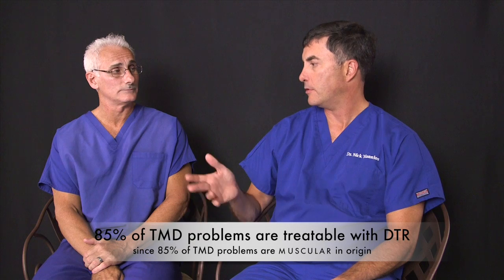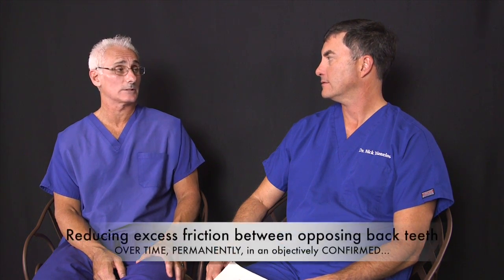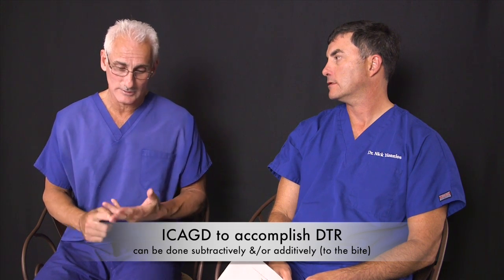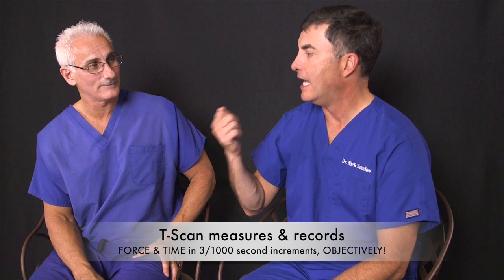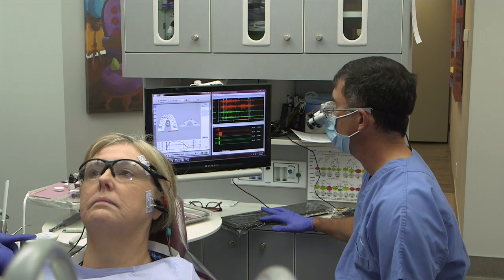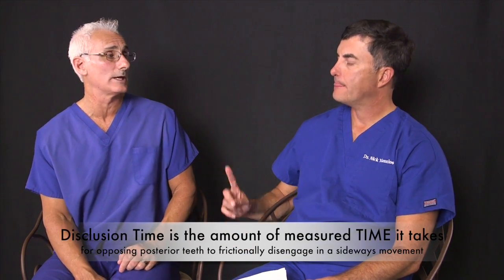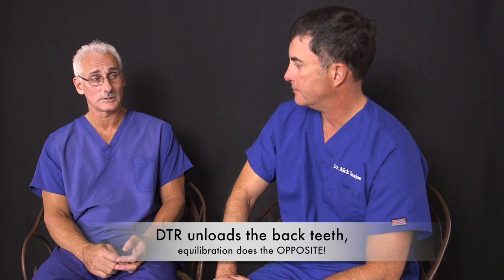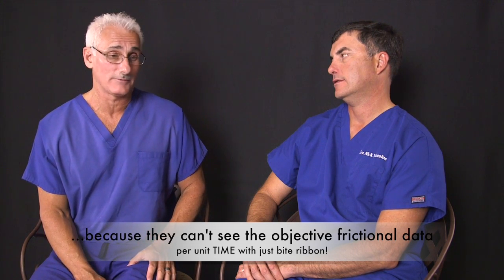TMJ Pain Addressed 85% of the Time! THE Definitive TMD & DTR Documentary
In this documentary, Dr. Robert Kerstein and Dr. Nick Yiannios discuss the usefulness of DTR (Disclusion Time Reduction) therapy for TMD patients.  Designed for anyone who wants to learn about this highly successful, hi-tech "TMJ" procedure. Topics addressed are:
1)  Why splints are not needed for TMJ patients 85% of the time
2)  How friction in the dynamic bite causes TMJ pain & how DTR can eliminate this pain most of the time
3)  Why muscular TMD issues cause 85% of the pain that TMJ patients experience, and how DTR can help most all of that 85%
4)  Why it's critical to ascertain the status of both of the patients TMJ's-objectively, with digital metrics
5)  How many visits it takes to accomplish DTR
6)  How long it takes a patient to respond to the DTR therapy
7)  How to screen the patient to know if they are a DTR candidate
8)  The role of the lateral pterygoid muscles in the TMJ patient
9)  Why lactic acid is important for TMD patients
10) How the TM disc can become damaged
11)  Splints and Centric Relation, or not
12)  Ear issues & DTR (tinnitus vs. sharp pain)
13)  Headache resolution after DTR
14)  Cure TMD with DTR?
15)  The ICAGD Occlusal (bite) Adjustment defined & described
16)  Is DTR therapy painful?
17)  Is the bite related to TMD?
18)  Do you need local anesthetic for DTR?
19)  Insurance coverage for DTR?
20)  Where can you have DTR done?
21)  Why are so few doctors knowledgable about DTR?
22)  30 years of scientific research validating DTR
23)  The T-Scan and its usefulness in dental medicine
24)  The gross inaccuracy of bite ribbon
25)  Usefulness of EMG for DTR
26)  Is DTR lasting?
27)  Neck & shoulder spasms-will DTR help with this?
28)  Can DTR stop clenching and grinding?
29)  What you can expect from DTR therapy
30)  Muscular TMD symptoms & DTR applicability
31)  What does DTR do?
32)  Bite/occlusal adjustments explained
33)  References to the scientific literature included
34)  A reference to the new, 1st edition textbook on digital dental occlusion that will be released by IGI Global in January of 2015. Dr. Kerstein is the editor of that text.  Dr. Yiannios is a contributing author to that textbook.  Dr. Kerstein and Dr. Yiannios are both highly experienced in the usage of DTR TMD therapy, and are quite possibly the two most experienced DTR clinicans in the world.

NOTE:  though more than 15% of the population has damage in their TMJ's, ~15% have issues that are maladapted and unstable and not amenable to Occlusal Adjustment treatment such as DTR.  Therefore, more than 85% of "TMJ" patients have joint damage (approximately 50-60% actually), but ~15% of the 50-60% are serious enough to be considered unstable and maladapted, truly damaged joints that can or will cause painful symptomatology.  Again, as stated in the documentary, damage to the medial pole of the TM cartilagenous meniscus which does not reduce back on the mandibular condylar head is the threshold where DTR therapy becomes less predictable for a patient. Neural Occlusion screening including MRI and CBCT usage is key to identifying those patients.  To learn more do one or more of the following:

NOTE:  Dr. Nick Yiannios has created a teaching institution (the Center for Neural Occlusion) to teach dentists and other health care professionals about bite issues (occlusion), muscular TMD issues, bite-related headaches, DTR, and 3D imaging of the TMJ's.  To connect your dental or health care provider with learning opportunities, send them to:
CNOtmj.com

Dr; Nick Yiannios is a General Dentist located in Rogers, Arkansas (formerly Branson, Missouri) and Dr. Robert Kerstein is a researcher and prosthodontist located in Boston, Massachusetts.  The American Dental Association does not recognize a specialty in "TMJ", and as such, there is no specialized training required to perform or advertise such information or services.